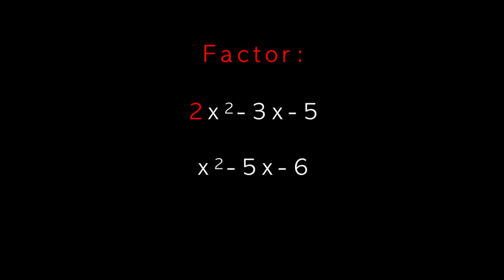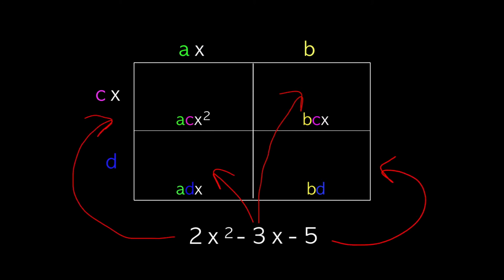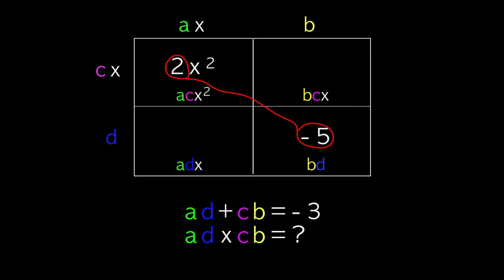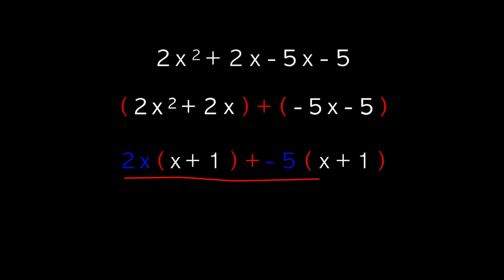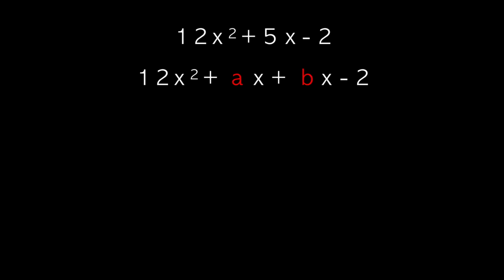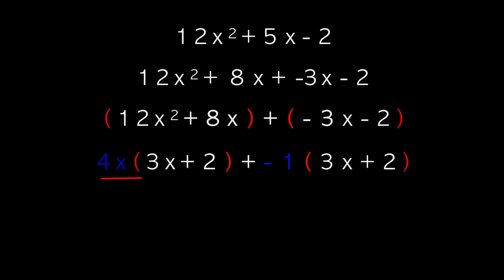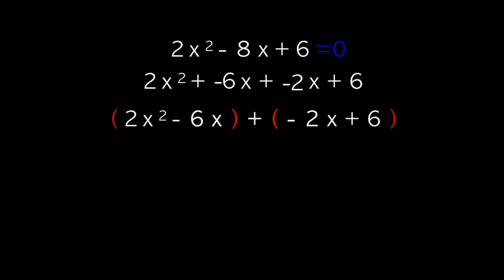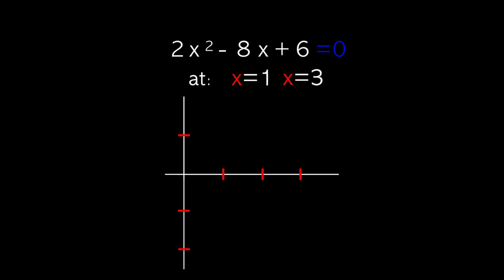Proof for how to Factoring Quadratic Functions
This video shows how to factoring quadratic functions when there is a Coefficient in front of the x^2 term. It also gives reasoning behind the process.